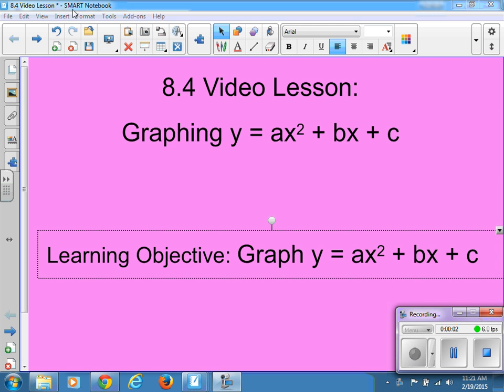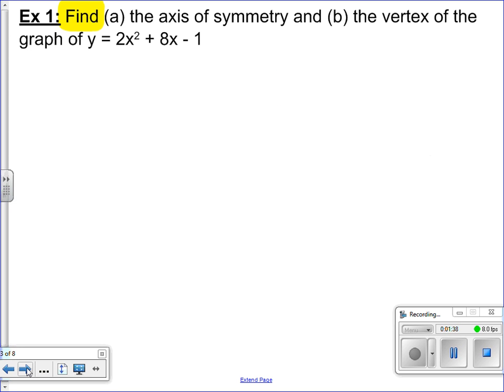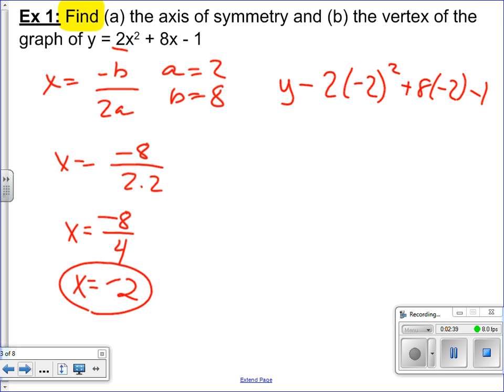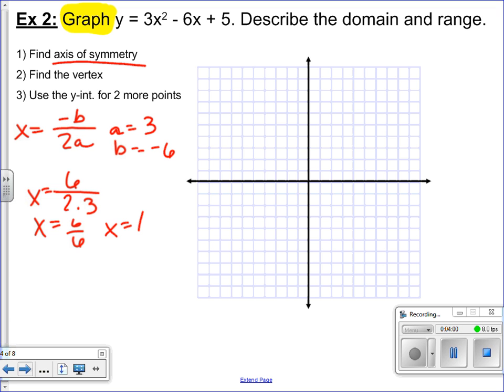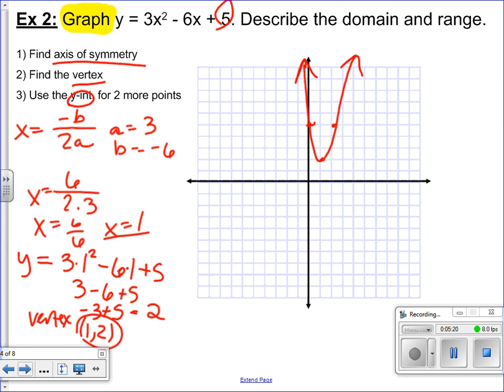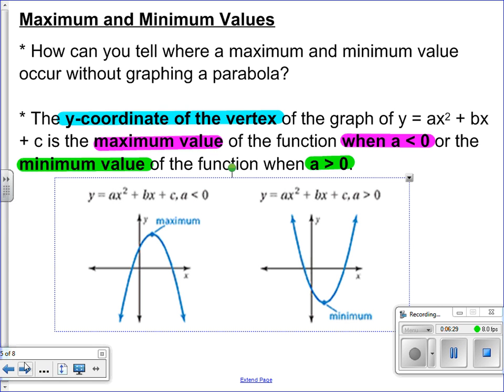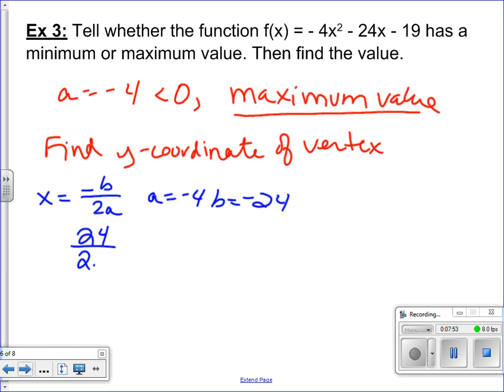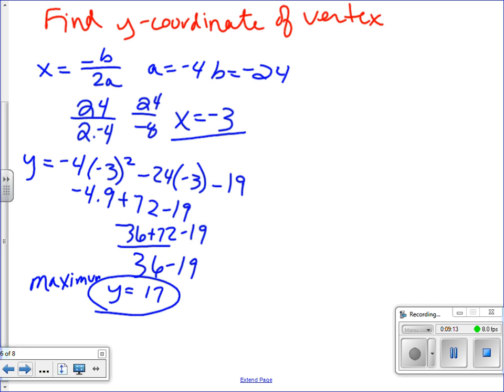8 4 Video Lesson Graphing y = ax^2 + bx + c